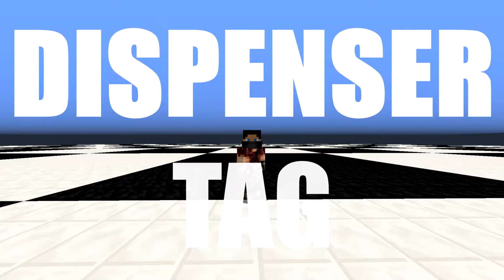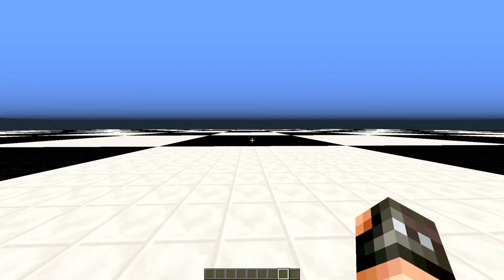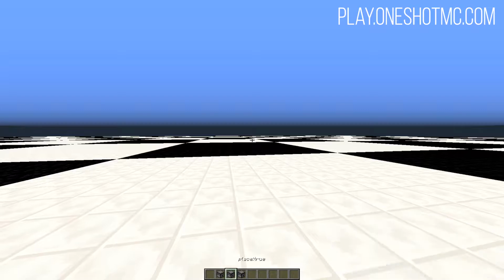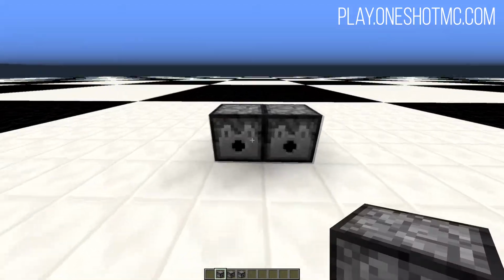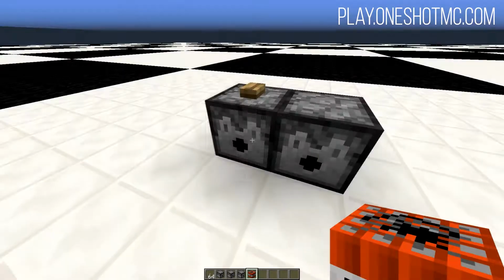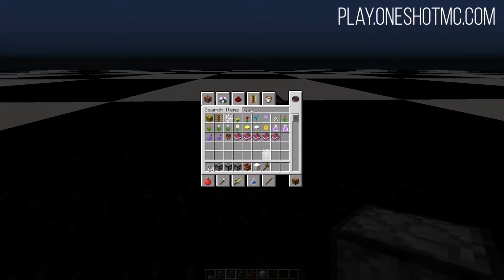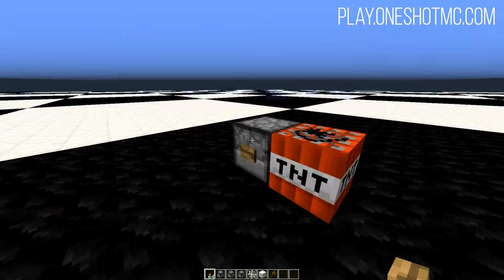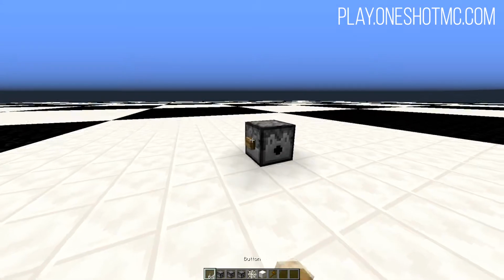DispenserTag - OneShotMC Tutorial Part 4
Buy Elite to upload schematics: buy.oneshotmc.com